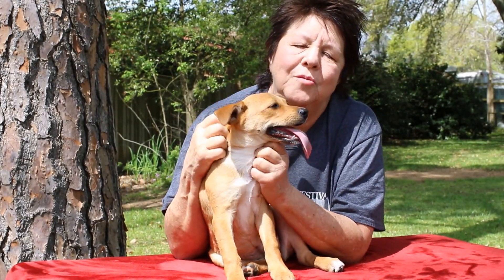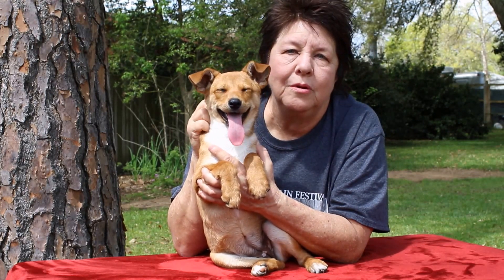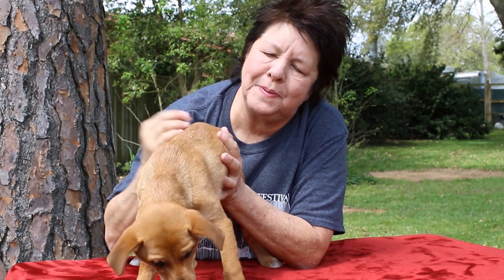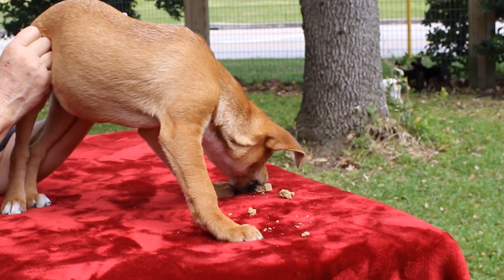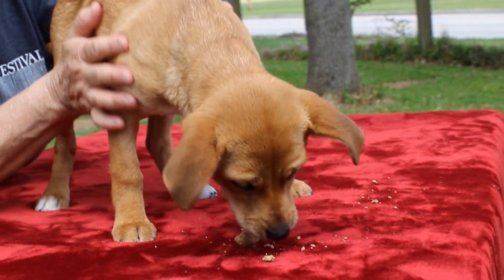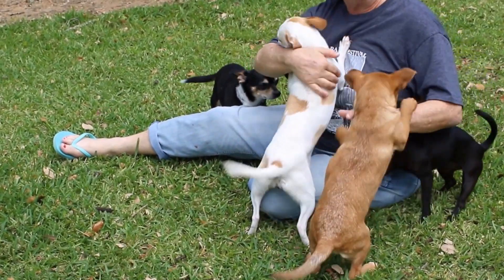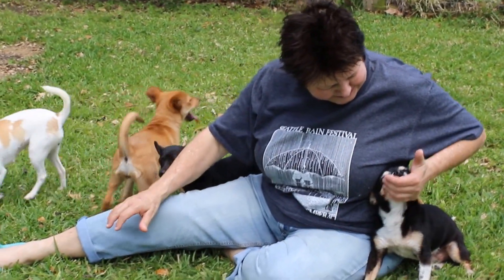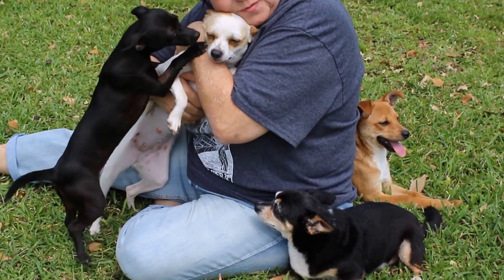Angie SOCO 3 19 17